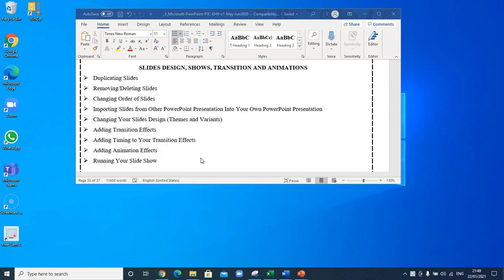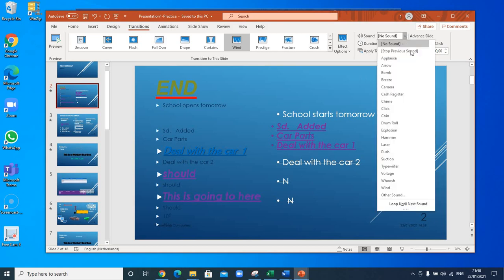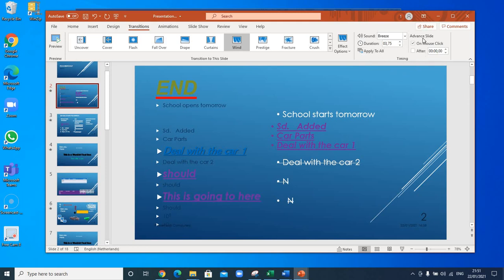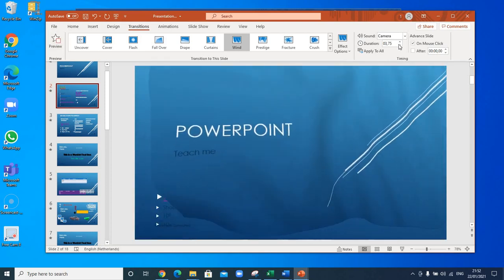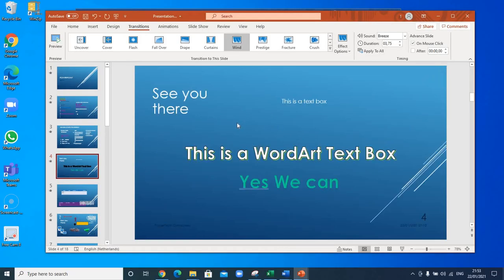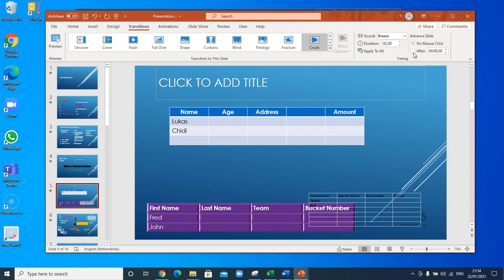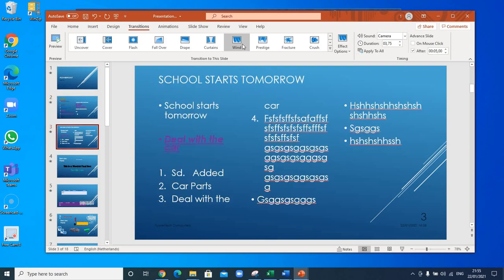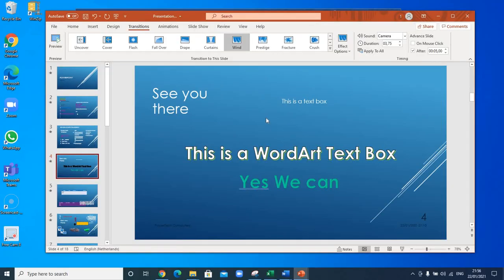MsPowerPoint Module5C V1 SlideDesignShowsTransitioAnimation P5 TimingToTransitionsSlides